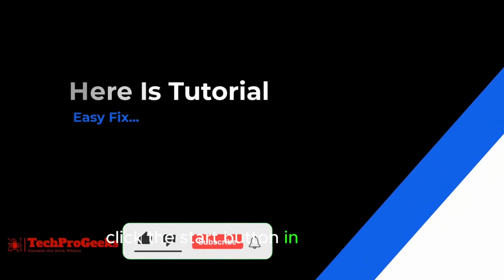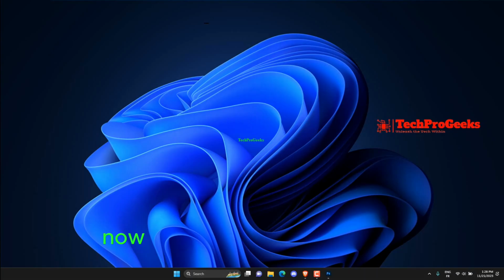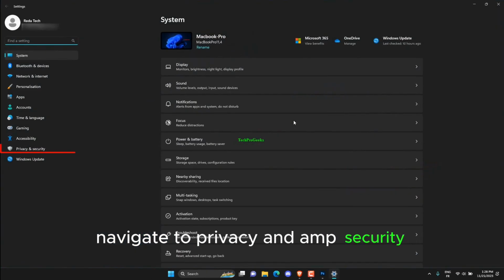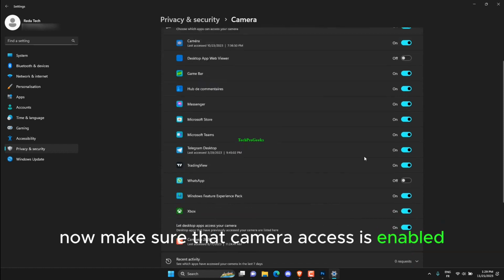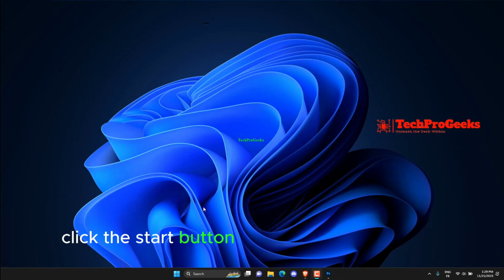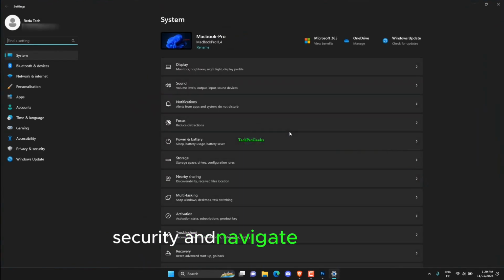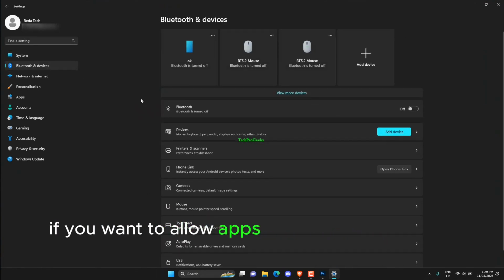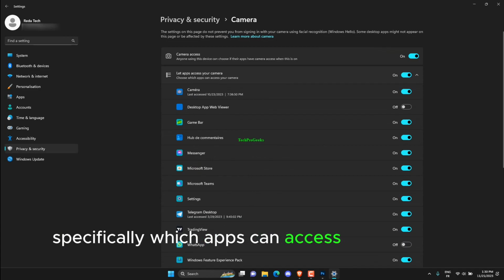How To Enable the Camera on Windows 11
Find out how to fully utilize the capabilities of your Windows 11 camera! We offer a brief tutorial that explains how to easily activate the camera feature step-by-step. Follow along to enable seamless camera functionality on your Windows 11 device, whether for capturing memories or conducting virtual meetings. Take advantage of the visual experience by tuning in and easily turning on your camera.

Do you want to use your camera with Windows 11 but don't know how to turn it on? This brief tutorial provides easy instructions for turning on your camera for video calls, online meetings, or taking pictures. Follow the video's step-by-step instructions to maximize your Windows 11 experience and realize your camera's full potential.

00:00 Intro
00:10 Tutorial
01:00 Outro